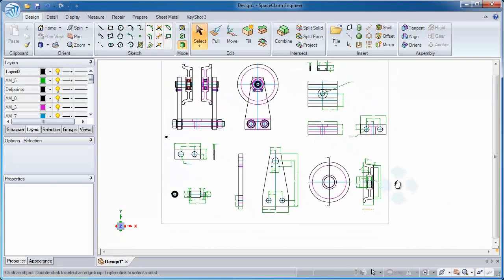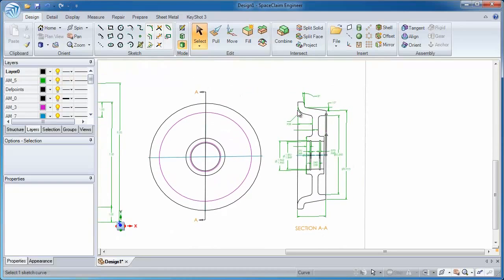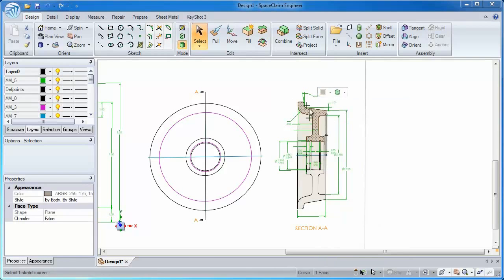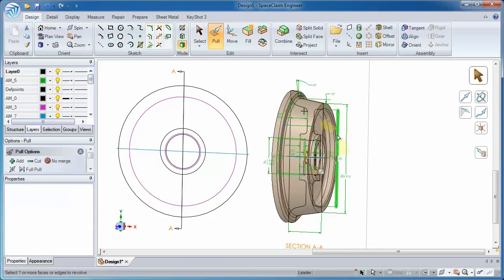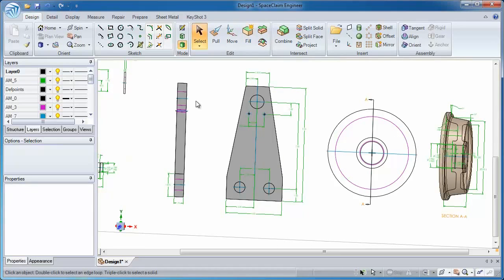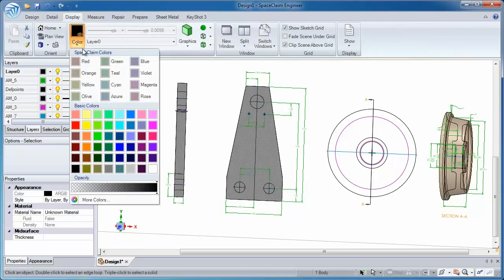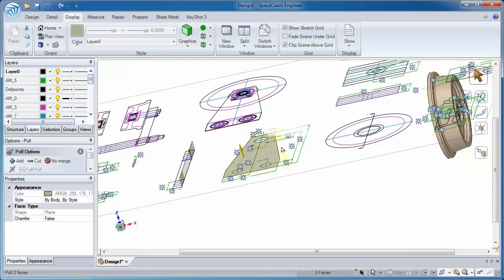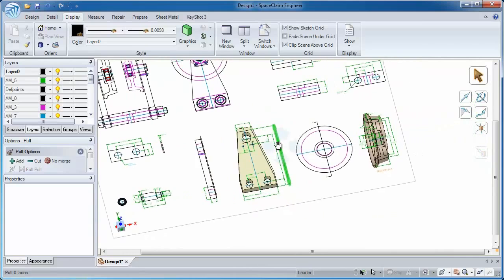Convert 2D Drawings to 3D Models in Minutes with ANSYS SpaceClaim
While there is much hype these days about 3D printing, many manufacturers are still looking for a fast and easy way to convert 2D drawings to machinable 3D models.

Whether you have an image or a 2D drawing, ANSYS SpaceClaim makes it easy to go from 2D to machinable 3D models quickly.

In this 1 minute video, learn how easily you can import a 2D drawing into SpaceClaim and create 3D models in minutes with functionality such as:

• Hide or show layers to more easily see the right view of the drawing
• Fill tool - takes collections of closed loops and turns them into surfaces
• Pull tool - to physically manipulate the surfaces to create 3D geometry
• Change colors of the different faces in order to better highlight the geometry to     create
• Leverage one sketch to link dimensions of 3D geometry in another sketch with     Pull Up To tool